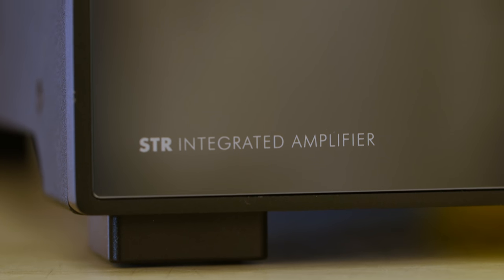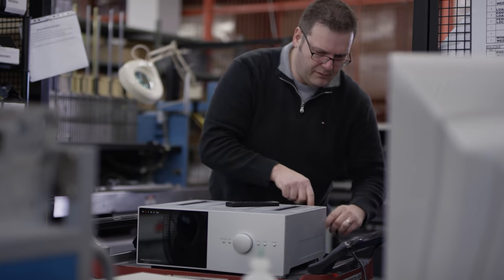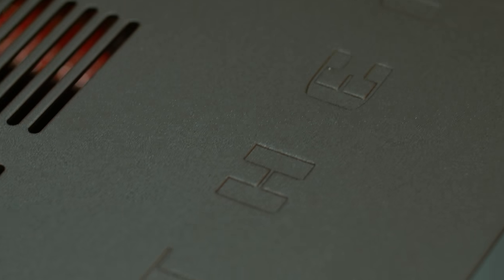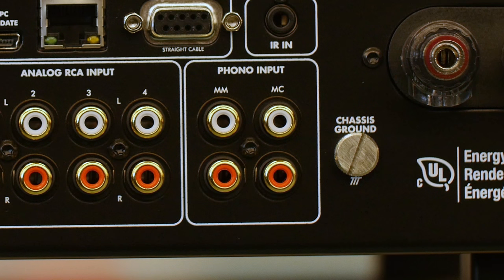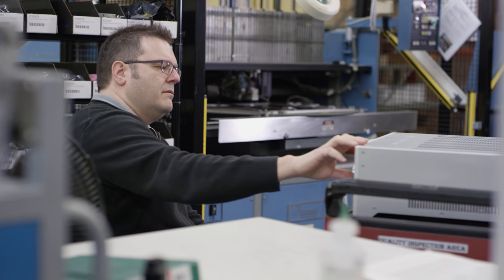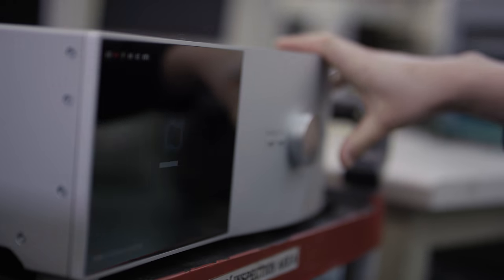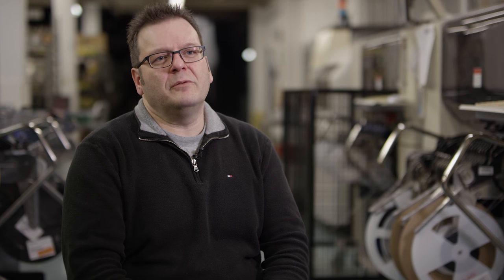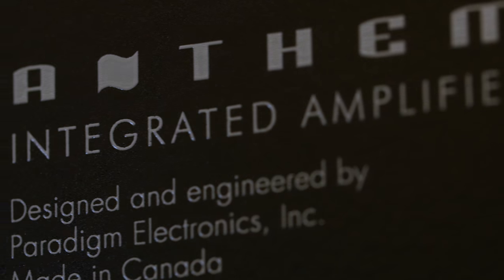Anthem's STR Integrated Amplifier | SoundStage! Shorts (May 2017)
Anthem's Nick Platsis describes Anthem's renewed focus on two-channel audio by introducing the STR integrated amplifier, which possesses a wealth of features, including Anthem Room Correction (ARC), which can perfectly tailor the sound of your speakers to your room.